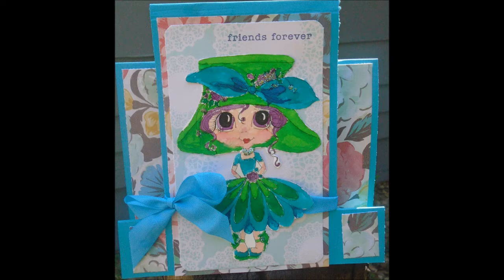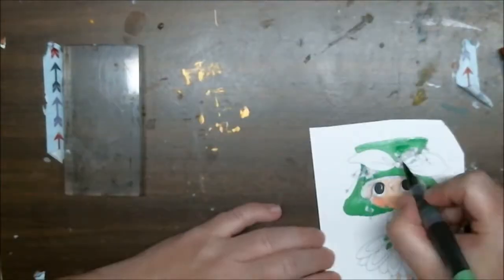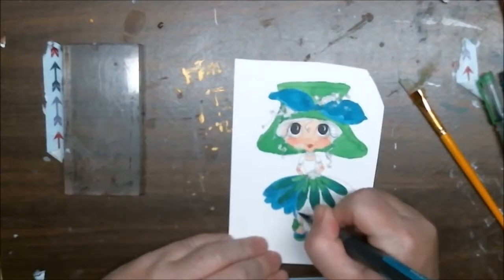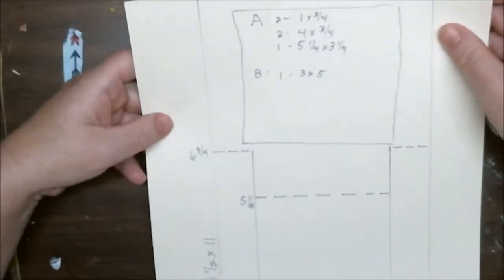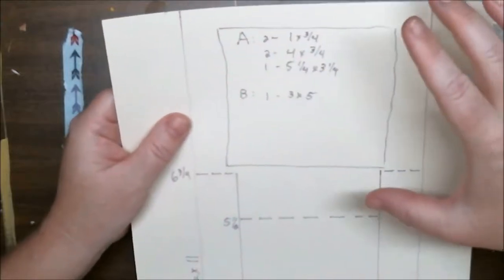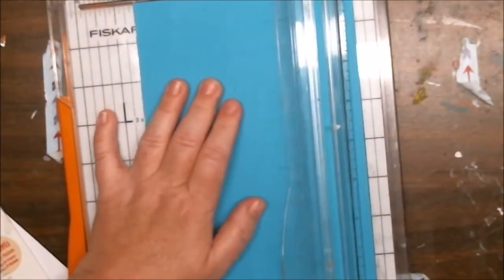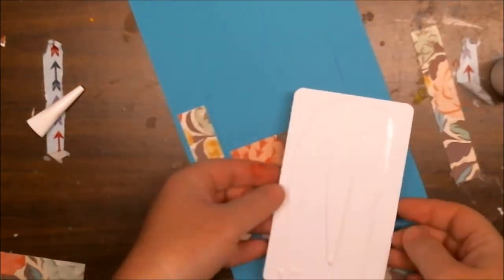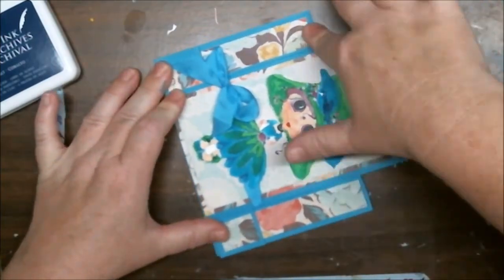Scrapbook Blessings May Hop Vid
We hope you enjoy all of our talented designers creative projects. To be entered in the Grand Prize Drawing  for a prize from our sponsor, please stop by each design team members YouTube channel/watch their Hop videos, subscribe and leave a comment on the SBC Hop Blog Post.
Also, if you like what you see, please give a “thumbs up” (but not necessary to win).  Once again, when you've finished all the hop video, you will head to the ScrapBook Blessings Club blog. Leave a comment there for a chance to win the grand prize.
Our hop is open Saturday, May 27th, with winner announced the next month. So you have PLENTY of time to watch all of our inspiring videos and join the giveaway!!!
START HERE! Here is the video line up. Each link takes you to a DT Hop Videos.
1.Sandy
6
7. SBC BLOG (last stop)CONGRATULATIONS!!  YOU'VE FINISHED THE HOP!

NOW..WHERE TO SHOP?!! Please thank our wonderful sponsor by visiting their online store. My Besties